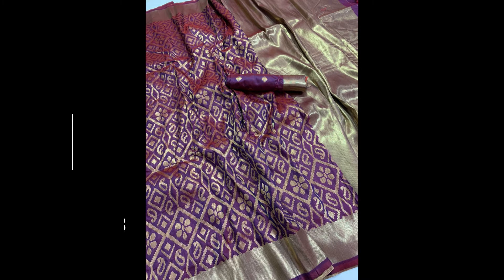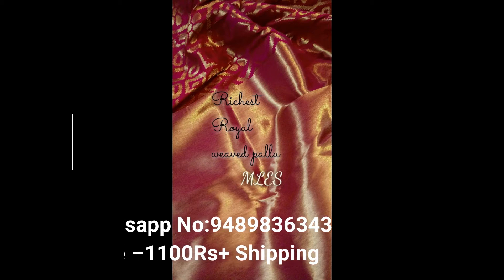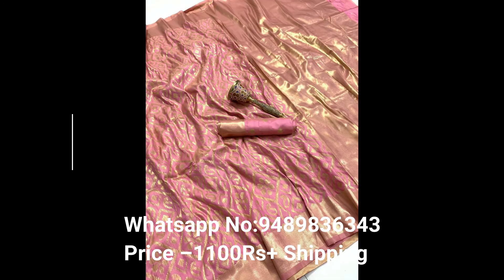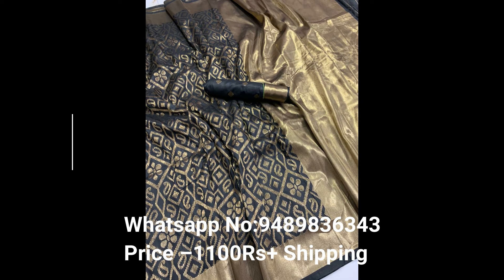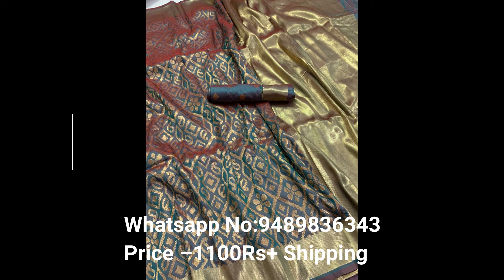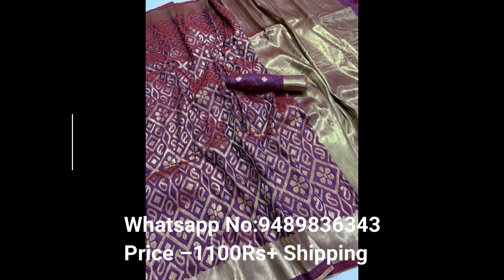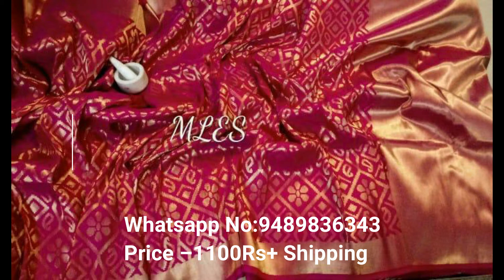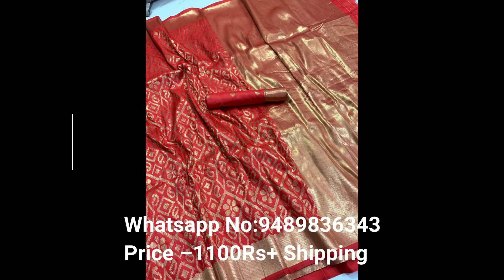Explore Modern Designer Sarees Online | Shop Now G3+ Sarees 2023 - Latest Modern Sarees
SMALL MANGO🌹🌹
Banarasi Handloom very soft silk Weaving  Saree With Rich Pallu N Rich Heavy zari Border With full wiwing zari Brocket Blouse n All Over Zari mango Weaves
✅We always trust In Quality
✅Premium Quality 👌
✅100% ORIJANAL 👍
❌BEWEAR LOW QUALITY IN MARKET NOT ZARI THARED AND NOT SOFT MATERIAL
*Price —1100/-r
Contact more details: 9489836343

saree lover

saree collection

saree porar style

saree poses for photoshoot

saree se tari

saree as lehenga

saree adina lesi krama

saree as lehenga style

saree as half saree

saree actress

saree and blouse colour combination

saree as dhoti

saree aesthetic

saree advertisement

saree and hijab styles

a saree gift milal ba hamra pyar ke

a saree is 5m long and 1.3 m wide

a saree girl drawing

a saree rose

a saree design

e saree gift milal ba

e saree gift milal ba hamra

asari sanjana ambar gaje

a saree song

e saree gift milal ba humke song

saree border design

saree blouse cutting and stitching

saree blouse

saree box folding

saree blouse cutting

saree border

saree beauty

b saree kuchu

banarasi saree

bengali saree

black saree

black saree look

bun hairstyle for saree

bandhani saree

banarasi saree blouse designs

brasso saree

saree ceremony

saree collection with price

saree colour

saree collection bangladesh

saree cutting and stitching

saree ceremony function

saree converted into gown

c sarees

cotton saree

chiffon saree

cotton saree draping

chickpet wholesale saree shops

chanderi saree

chanderi silk saree

cotton saree haul

saree draping for beginners

saree draping for varamahalakshmi

saree dance

saree draping in different styles

saree draping ironing

saree draping easy way

saree draping in tamil

red saree makeup look

red saree

red saree look

red saree blouse combination

red saree eye makeup

red saree makeup

red saree collection

red saree song

red saree bridal makeup look

red saree makeup look simple

saree embroidery by hand designs

saree easy wearing

saree er sathe hijab style

saree embroidery

saree er sathe hairstyle

saree entertainment channel

saree edit

saree embroidery designs

saree eppadi katrathu in tamil

saree engane undakkam malayalam

e saree gift milal ba bhojpuri song

e saree gift milal ba status